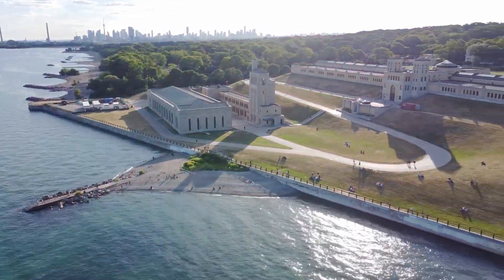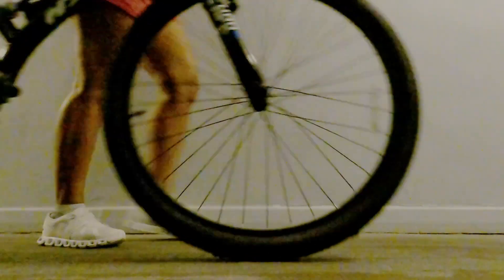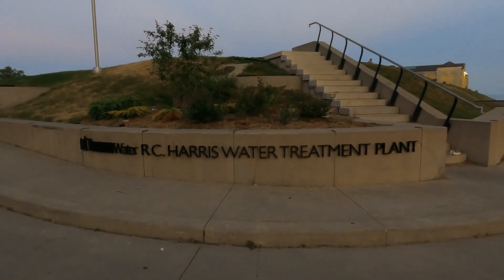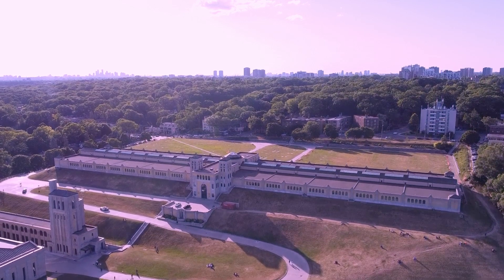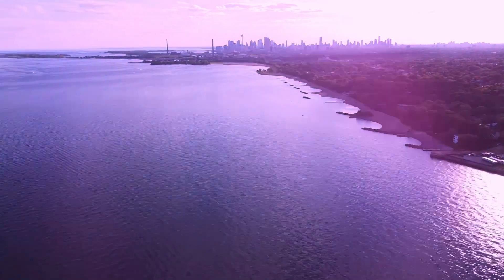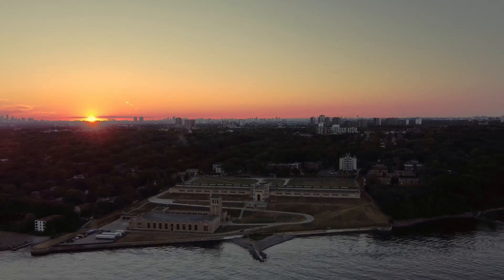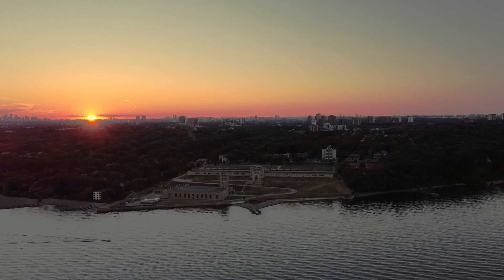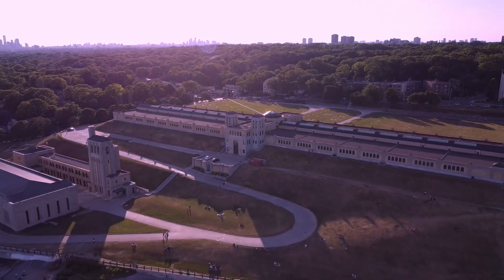RC Harris Water Treatment Plant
There's a hidden gem in Toronto that you don't want to miss! Take a look at the stunning architecture of the R C Harris Water Treatment Plant in this video. Discover how this landmark was built, why it's still standing strong after more than 80 years and be amazed by its beauty. Find out why it's been called one of the most beautiful water filtration systems in the world!

🎵Music🎵
Seasons - Telecasted Wehrmut - Godmode